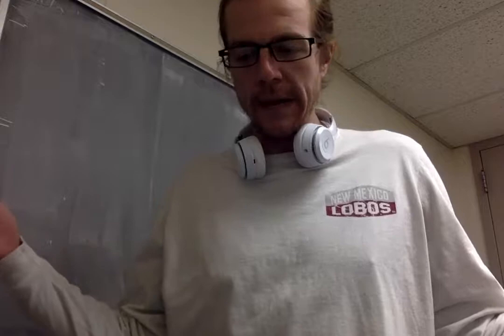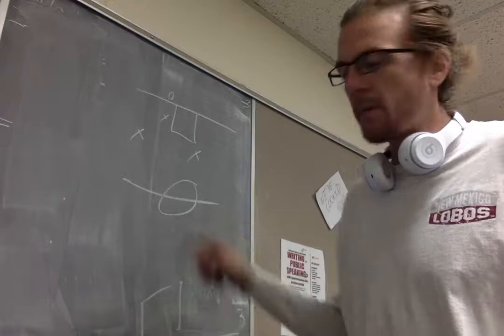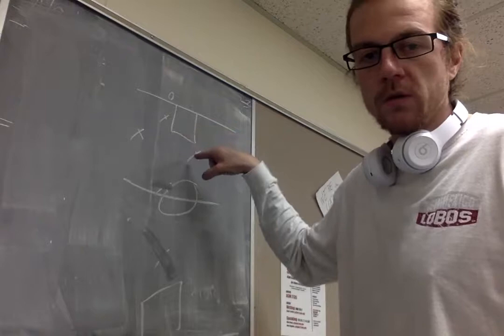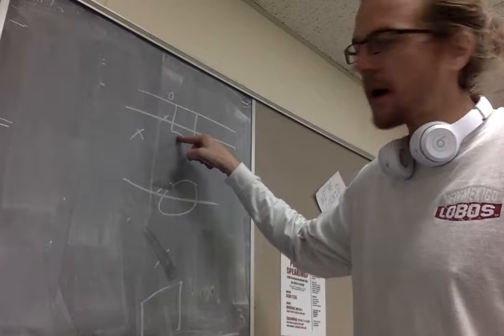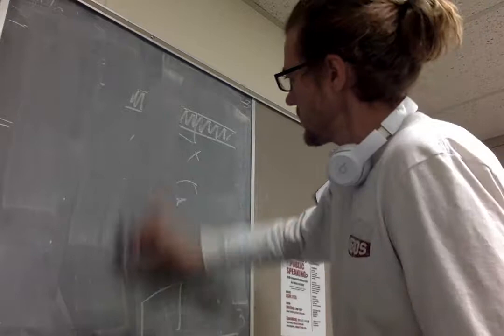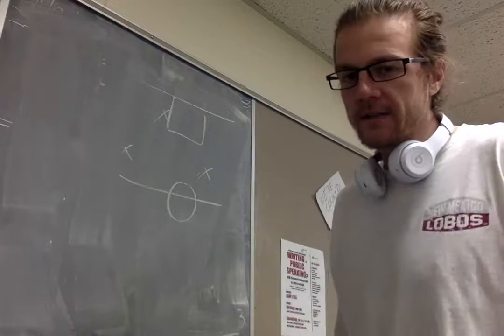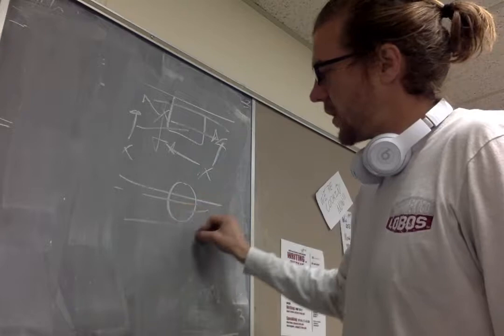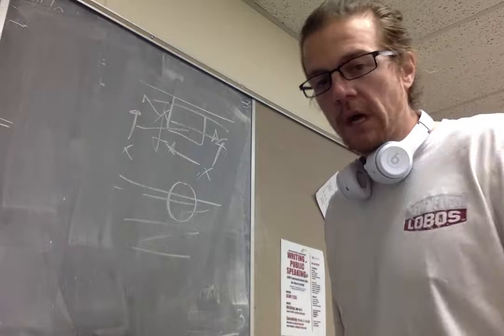Press Basics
Truvy!  This when you are pressing.  The goal is to be disruptive af.